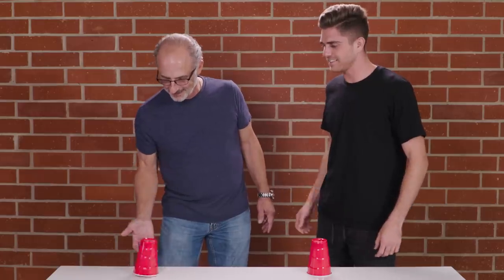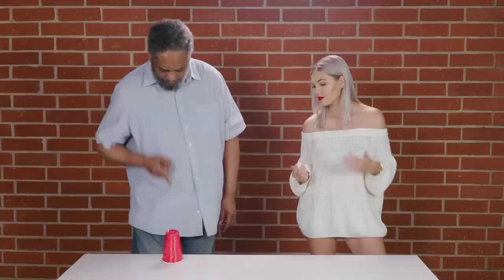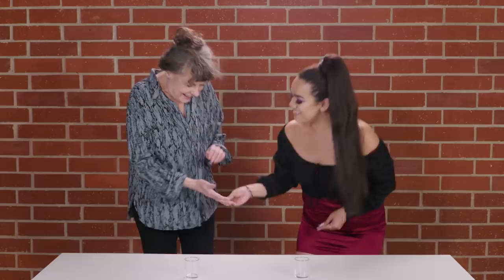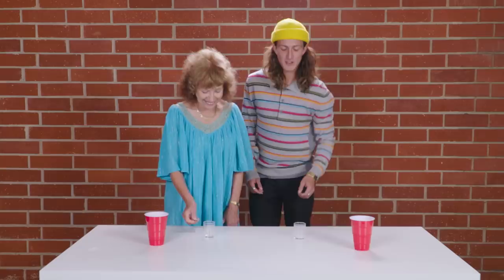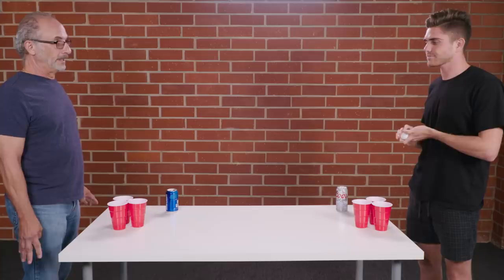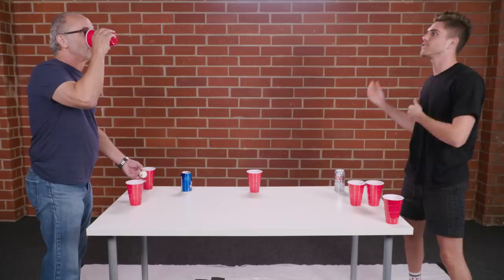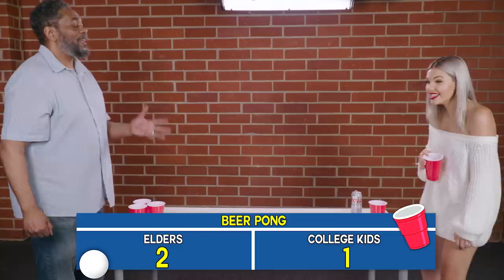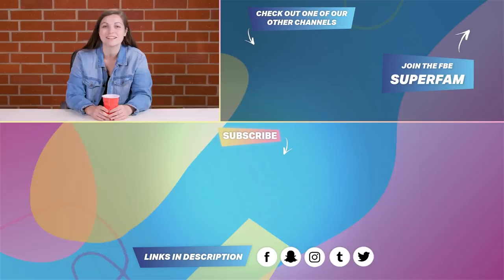Can Elders Beat College Kids At Beer Pong?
College Kids teach Elders drinking games. Watch to see their reactions and to find out who wins!

Reactors Featured:
COLLEGE KIDS
Brittany

ELDERS
Catherine
Mark
Rondell
Vera

Produced by Sierra Middlebrooks

Head of Digital Studio - Harris Sherman
Director of Production - Levi Smock
Sr. Supervising Producer - Kyle Segal
Production Manager - Seung-Wan Choi
Casting & Talent Relations - Steven Causey
Post Production Manager- Emily McGuiness
Post Production Supervisor- Nick Weiss-Richmond
Editor - Andrea Winslow
Assistant Editor - Lucas Griffith, Jordan Smith, Geoffrey Gaskins,
Niomi Young, Connor Buso-Jarnis, Amanda Santana, Jamal Amer
Director Of Photography - Sam Kim
Jr. Studio Technician - Jayden Romero
Production Tech -  Micah Kearny, Edgar Plascencia, Ryan Johnson, Lake
Peterson, Francois El-Bitar, Michael Jerrett
Graphics Lead - Lindsey Kindt
Graphics - Kat Nieto & James Jennings